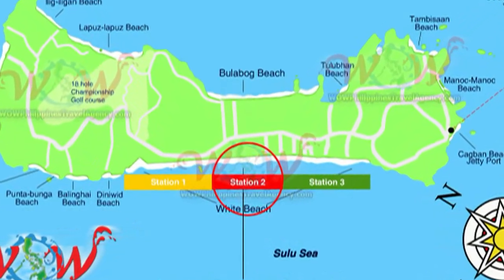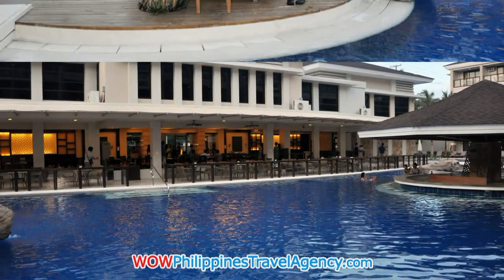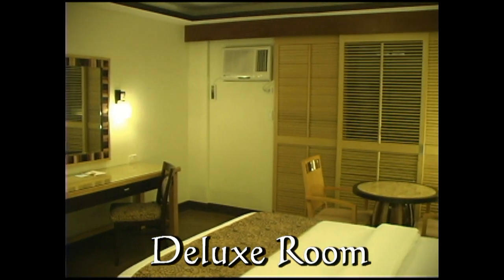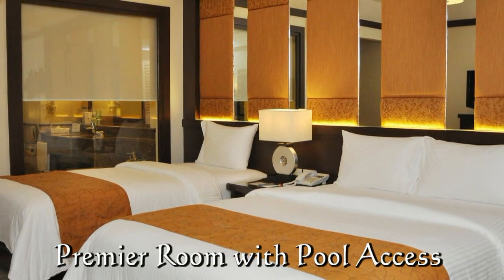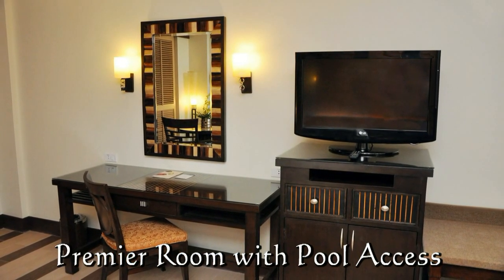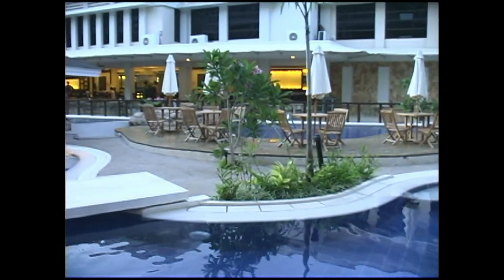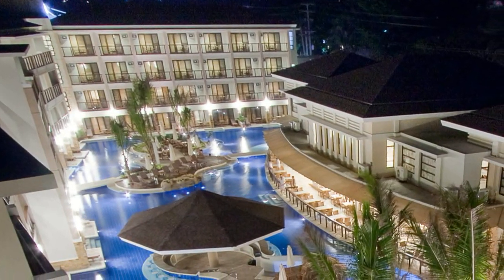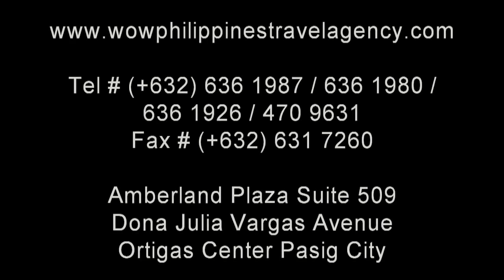Boracay Regency Lagoon - All Room Accommodations - WOW Philippines Travel Agency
The Boracay Regency Lagoon is a 5 Star non-beach-front Resort in Boracay Station 2. This Boracay hotel offers over 120 room accommodations in 9 different categories.

Deluxe Room, Premier Room, Premier with Pool Access Room

Family Room, Grand Room, Grand with Pool Access Room, Suite Room, Suite with Pool Access Room, Executive Suite Room